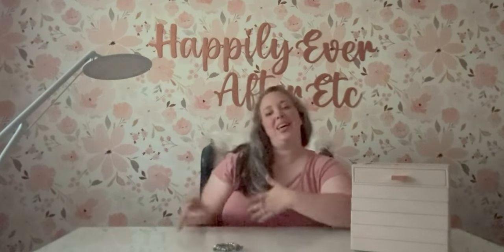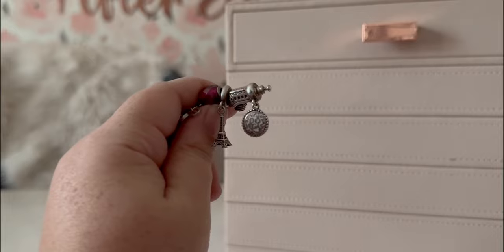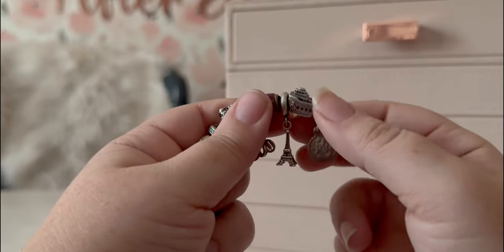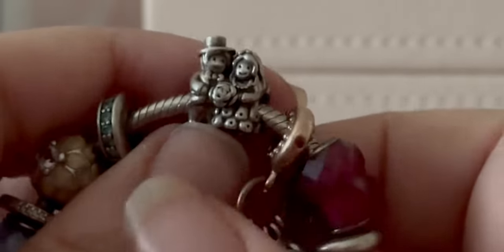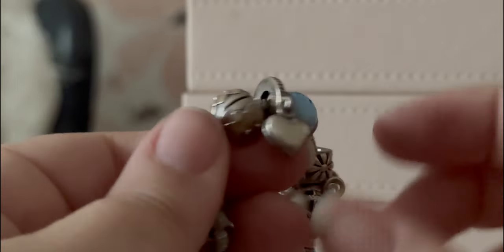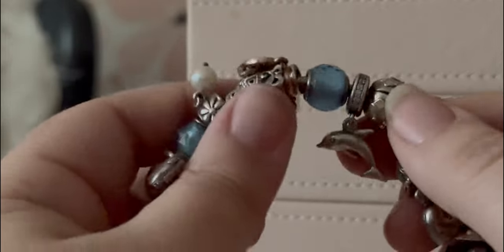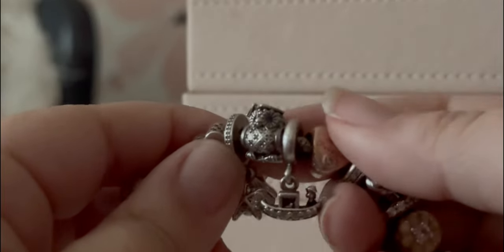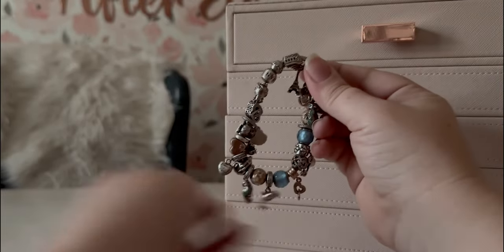What's on my VERY FIRST Pandora Bracelet? Retired Charms!